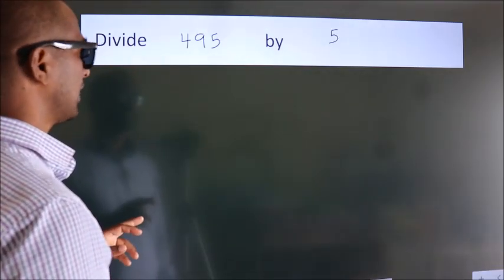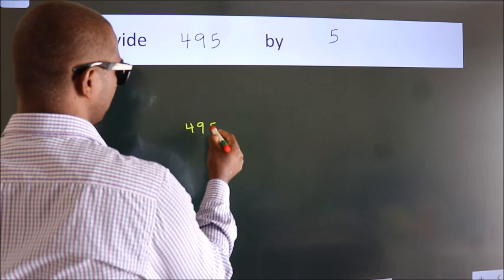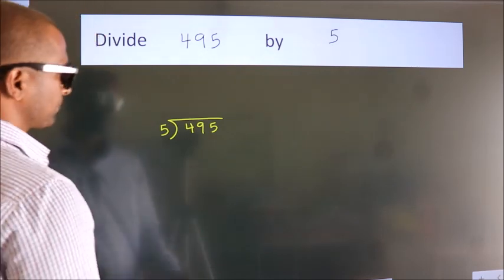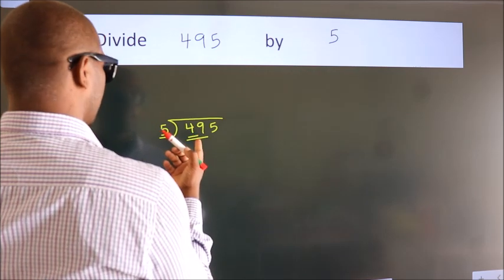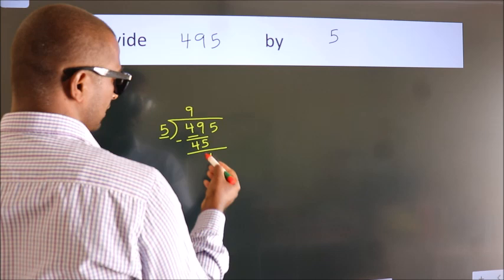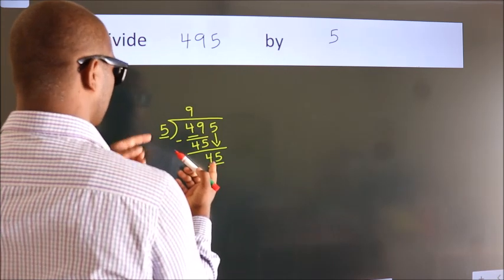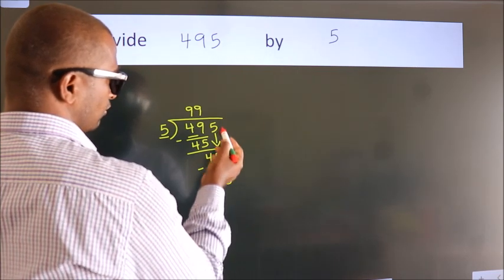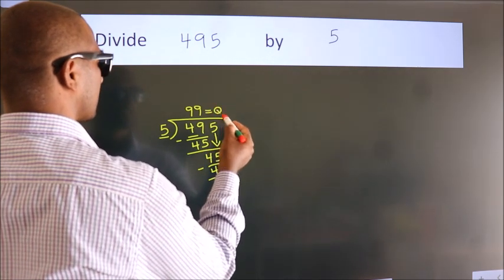Divide 495 by 5 Divide completely